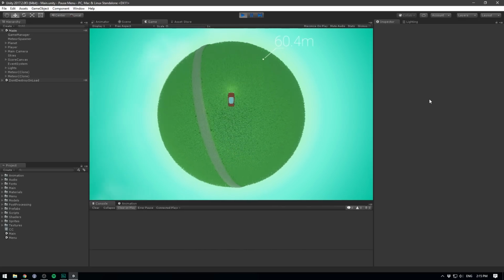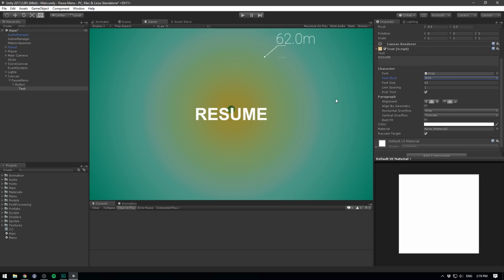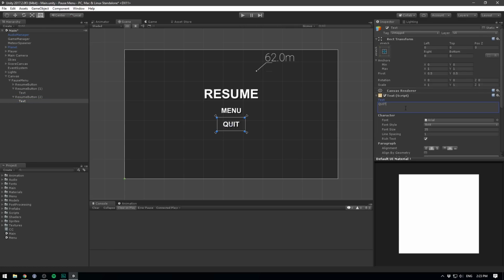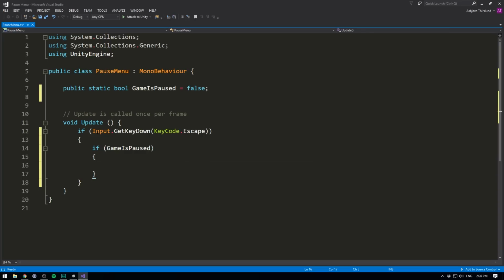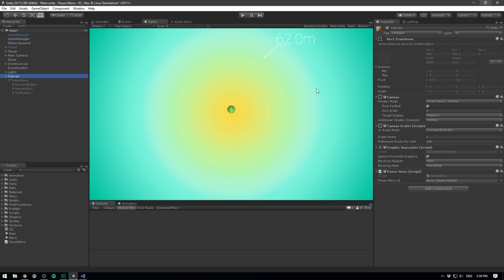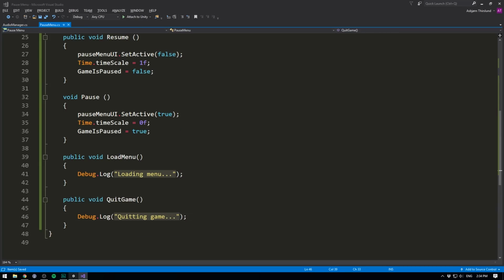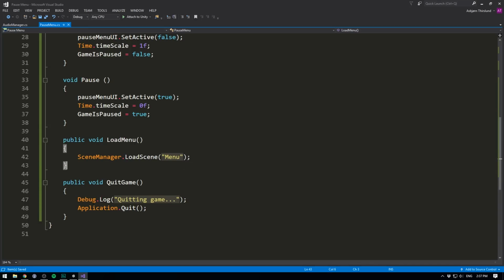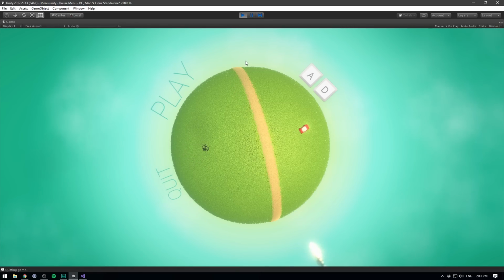PAUSE MENU in Unity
Learn how to make a pause menu using Unity!

As mentioned in the video, we've already created a start menu and a settings menu. Check them out:

Edited by Sofibab & LeBonques.